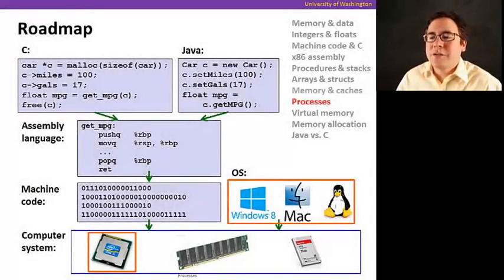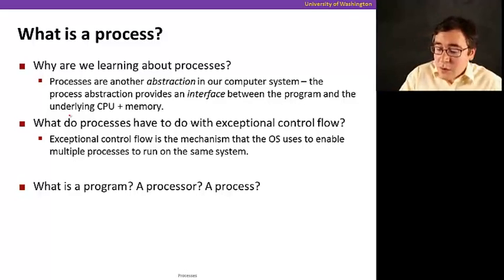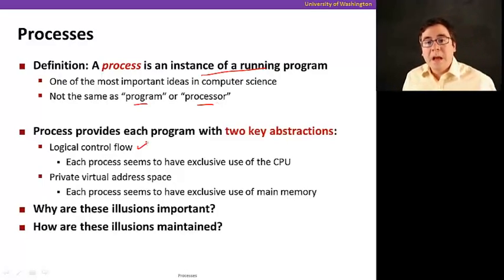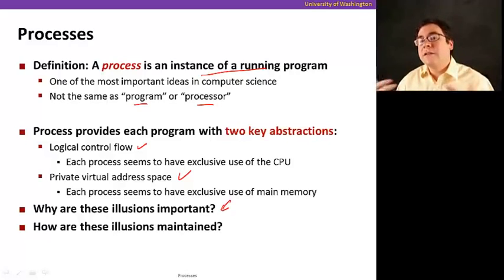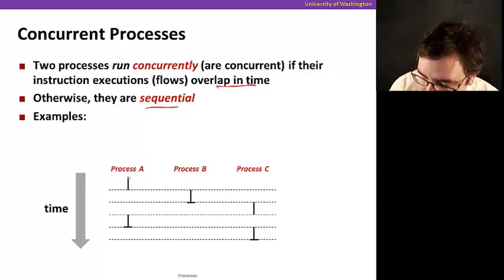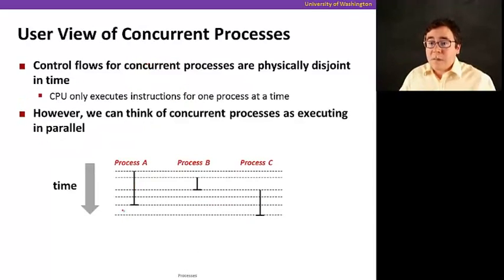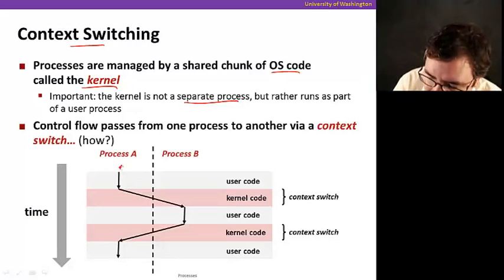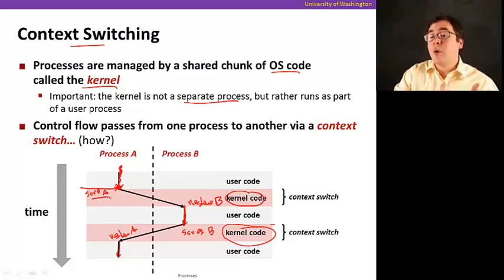9 2 What is a Process